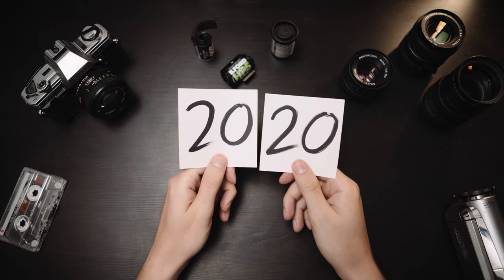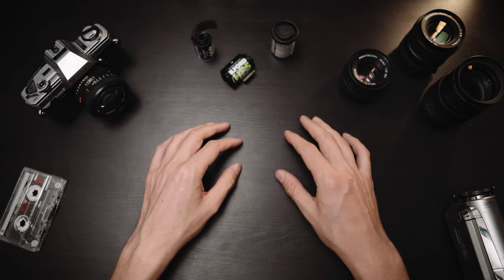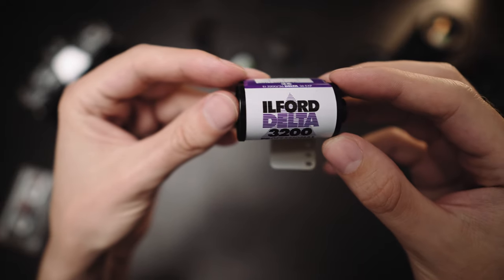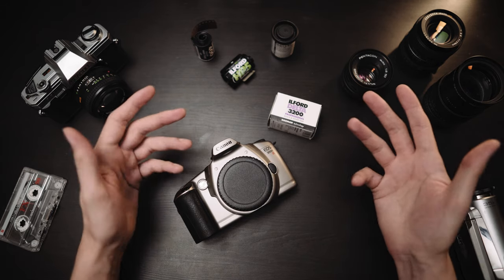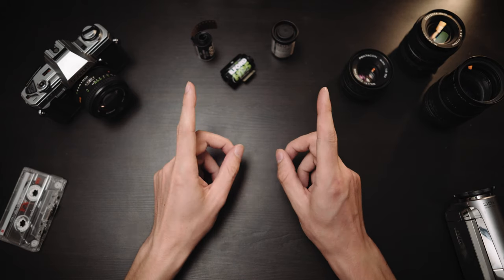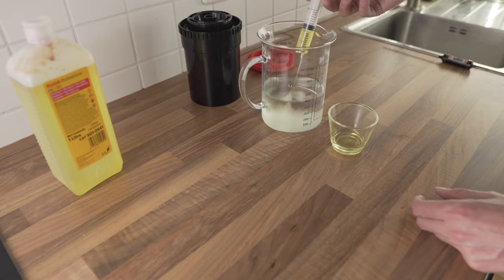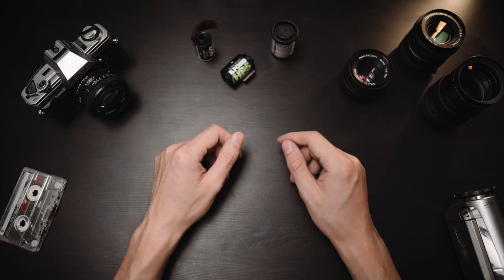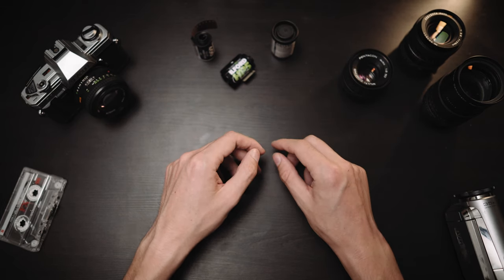ILFORD DELTA 3200 // First time user experience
Trying new filmstocks can be quite interesting and rewarding, or it can go horribly wrong, but in the end you always learn something.
And thats exactly what i did, with no prior experience with any filmstock that sensitive i thought i just slap it in my camera and can expect the absolute low light monster, but little that i know i was proved wrong (kinda)

Analog Gear:
-Canon 3000N
-Pentacon 50mm f1.8
-Tokina 11-16 f2.8
-Ilford Delta 3200 @3200

Video shot with:
-Sony a6500

special thanks to the TimeTripping - Crew for being awesome with what you do

For more Analog goodness follow me in Instagram